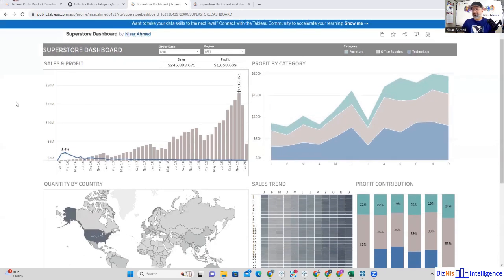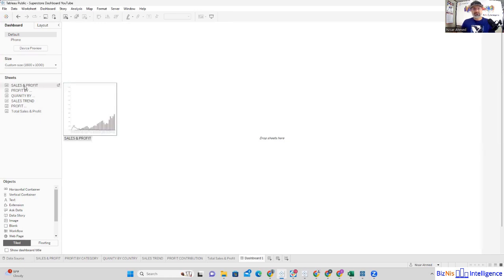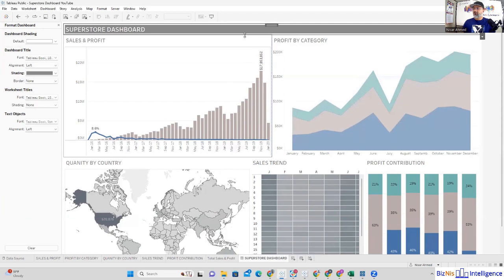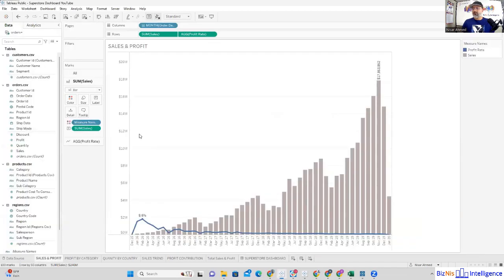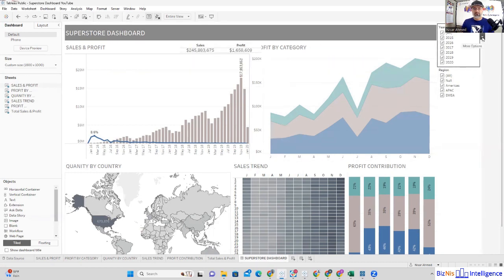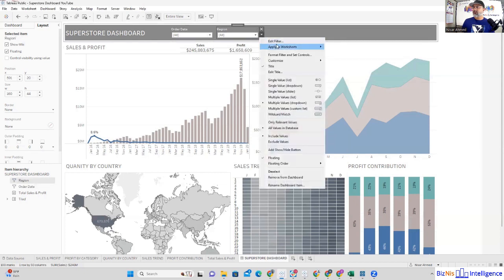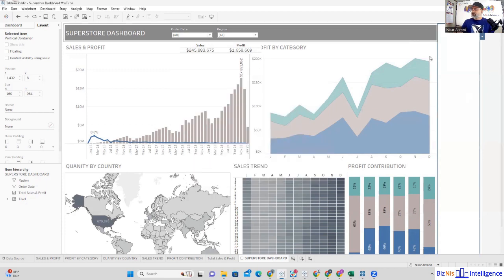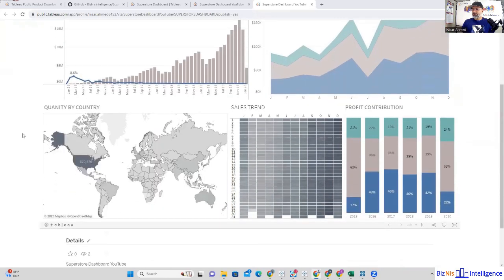Learn Tableau for Beginners | Part 9: Build an Interactive Dashboard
In our final part 9 of our Learn Tableau for Beginners tutorial series we complete building the Superstore Dashboard. In this video we learn how to create an interactive and purposeful dashboard with tips on best practices.
Download Tableau Public Desktop Edition:
(Instructions in part 1)

Superstore Dashboard:
(Finished version)